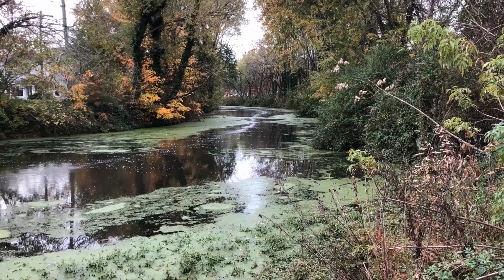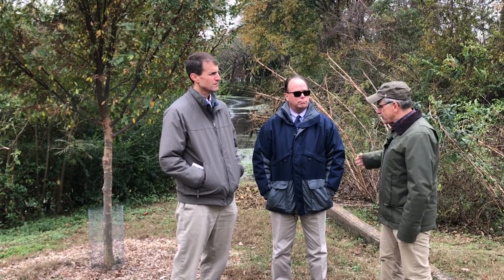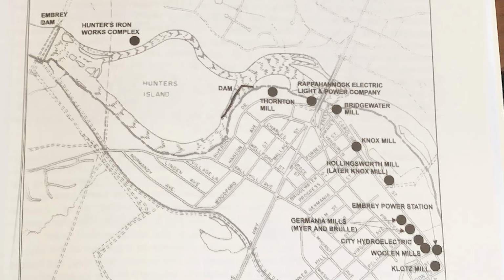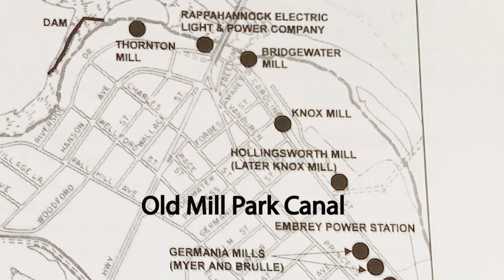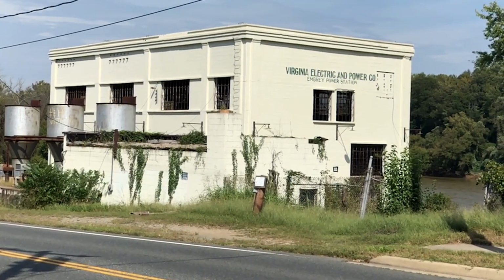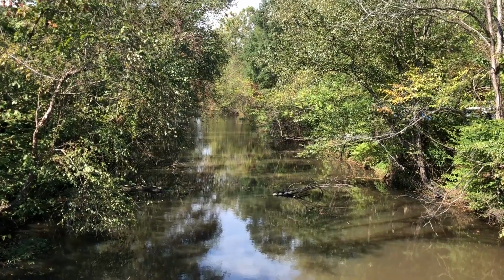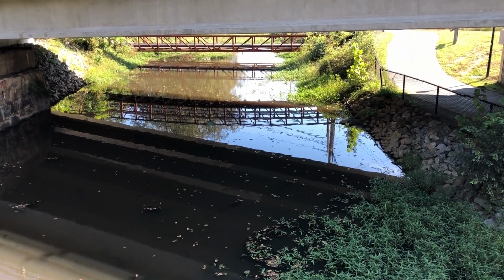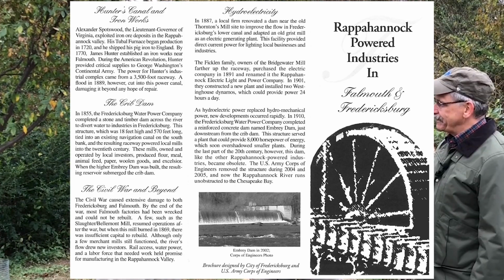What is this canal in Downtown Fredericksburg?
On this week’s episode of “Freehling Finds -- What is That?” we learn about why the Rappahannock Canal is here and how it is a significant part of the history of Fredericksburg.